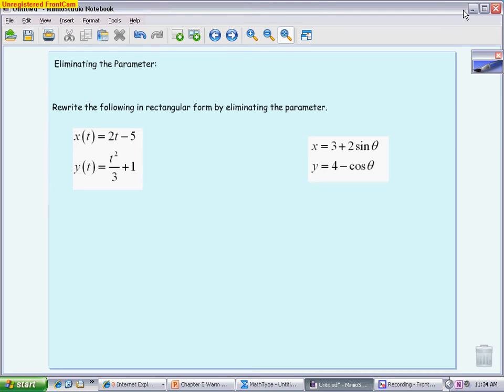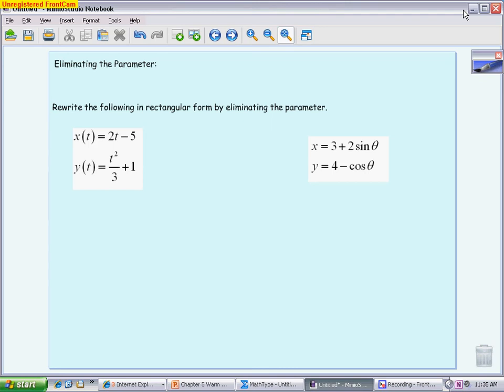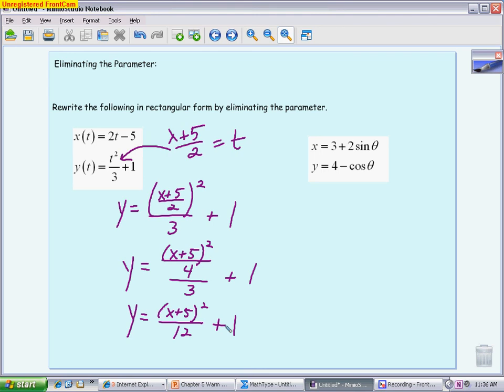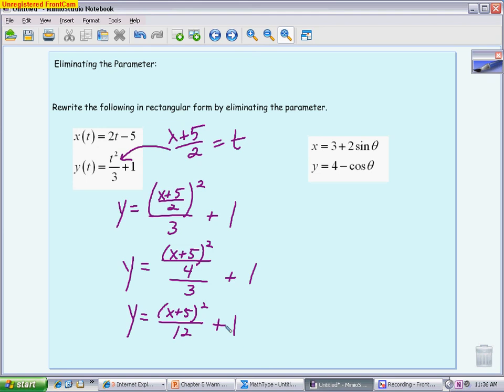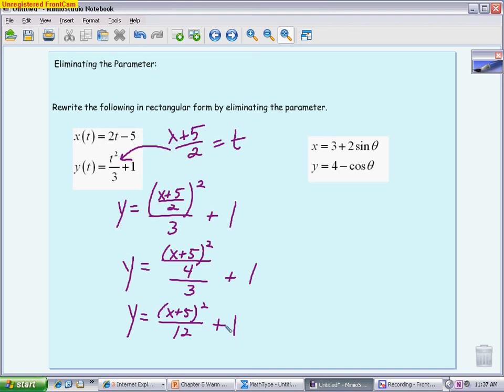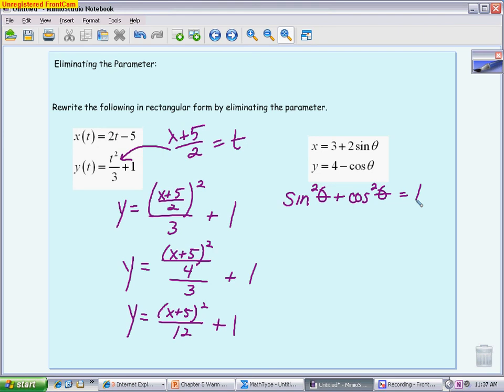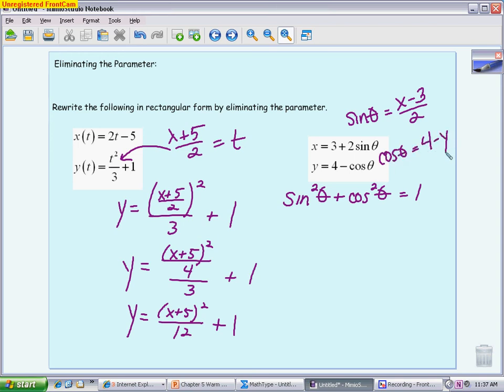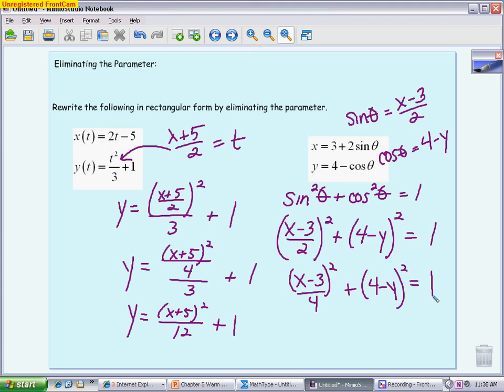BC Calculus: Eliminating the Parameter with Parametric Equations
This video reviews how to rewrite parametric equations in rectangular form by eliminating the parameter.